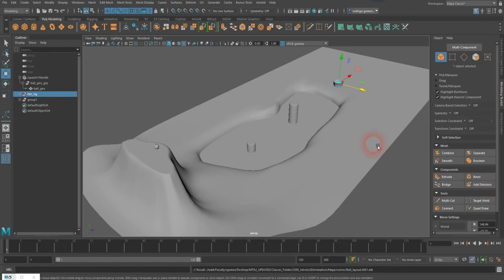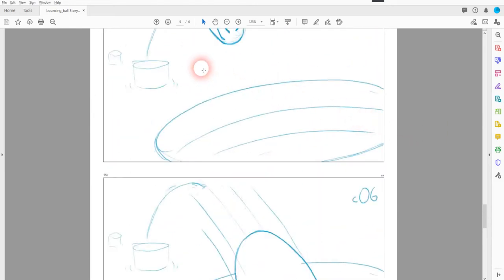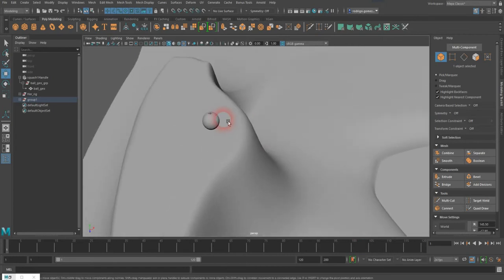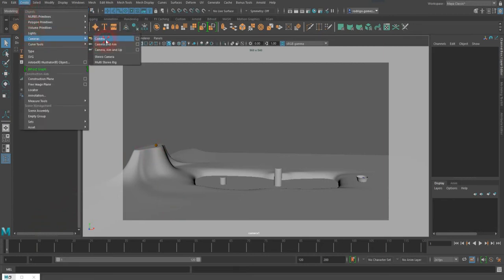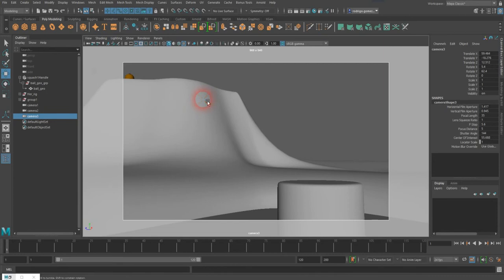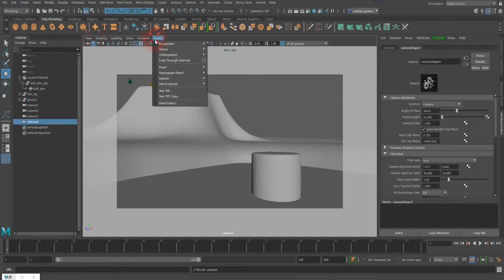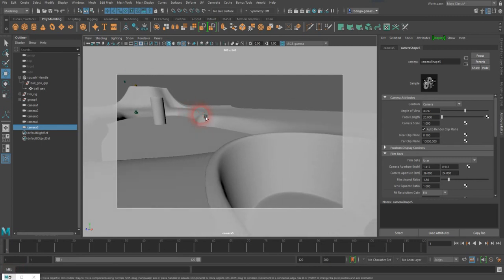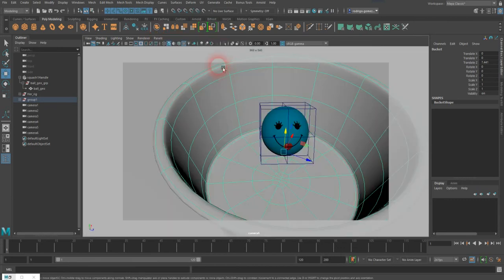01 layout camera blocking